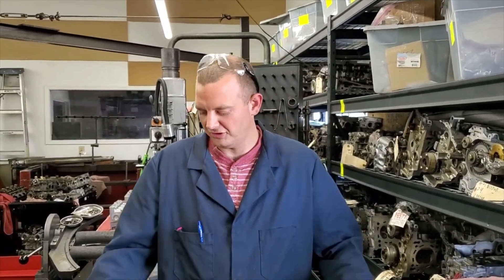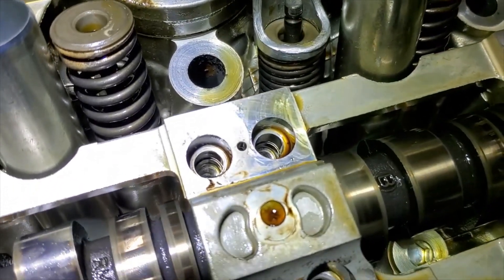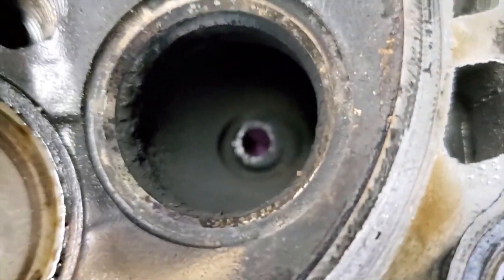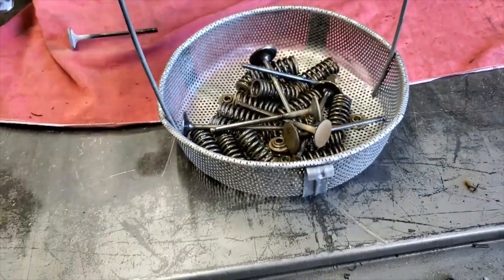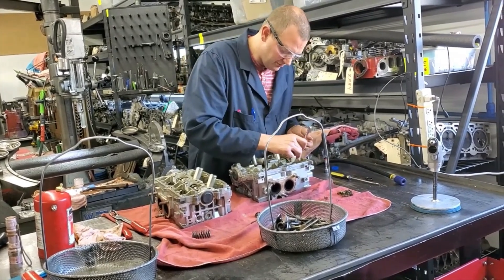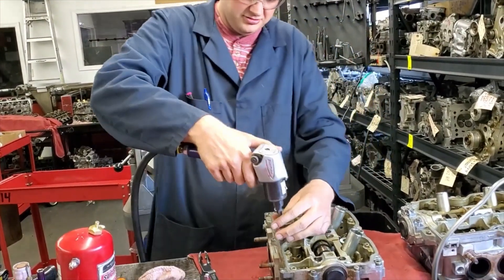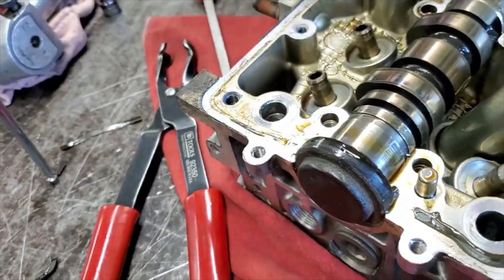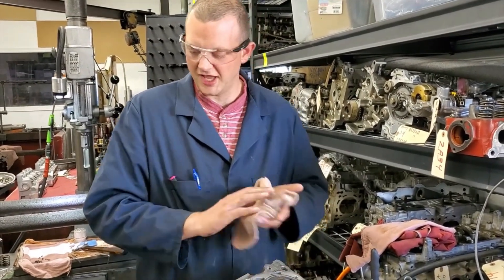TEAR DOWN A SUBARU EJ25 CYLINDER HEAD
Boise cylinder head services a complete automotive machine channel
Mailing address: Boise Cylinder Head You Tube, 200 West 35th Street, Suite A Garden City ID 83714